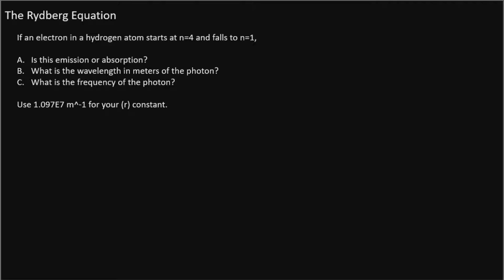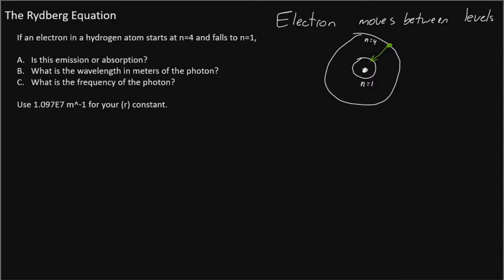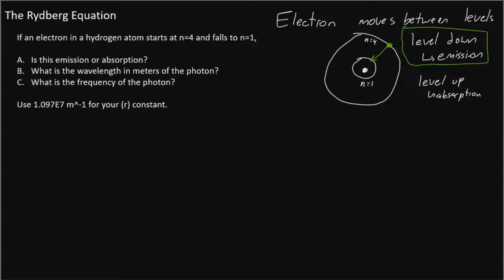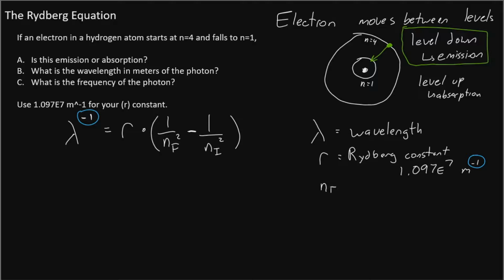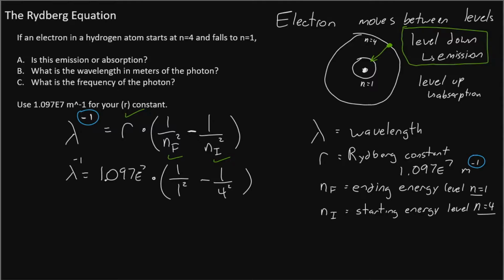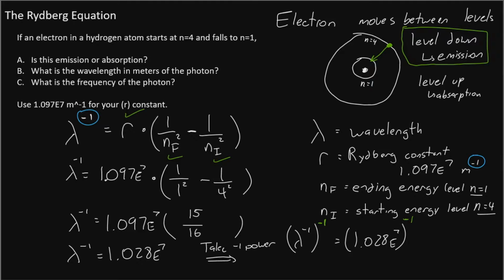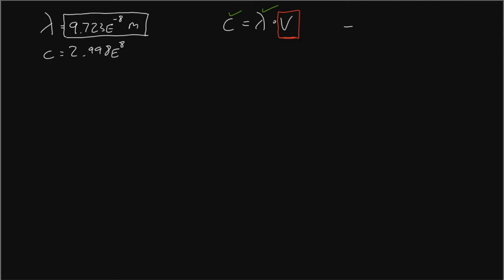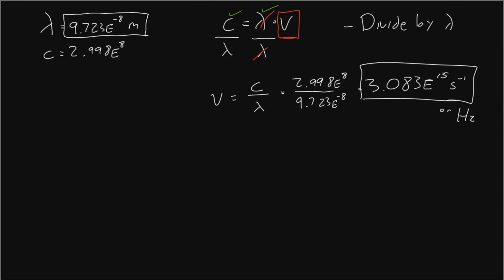CHM 151, The Rydberg Equation